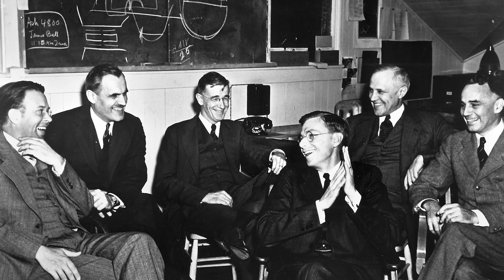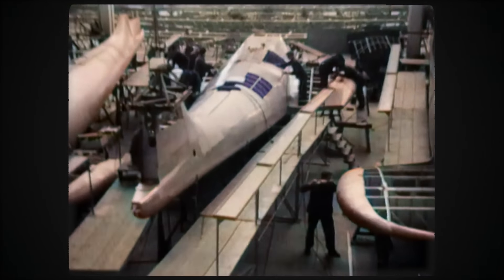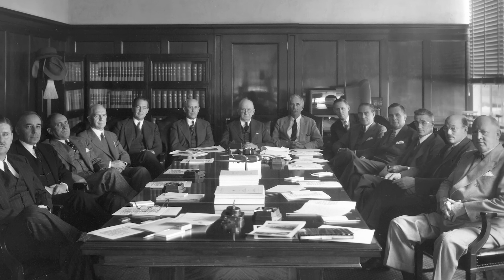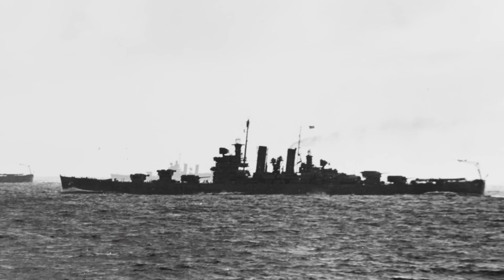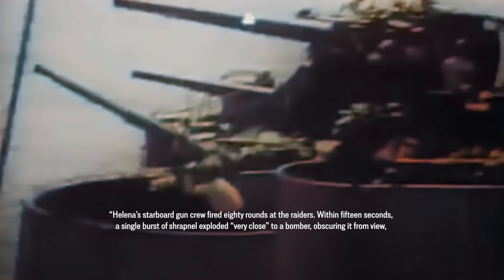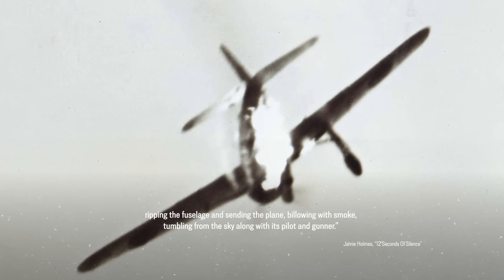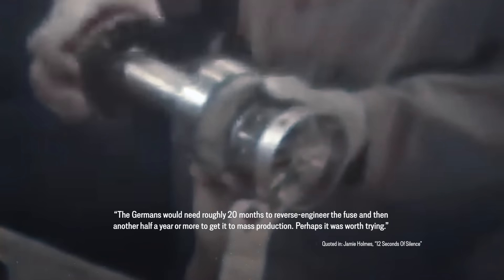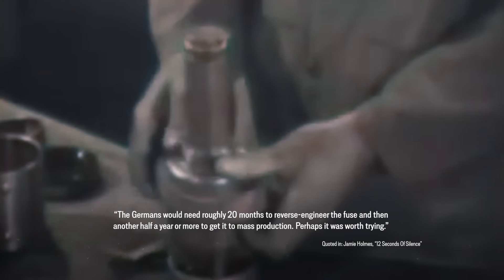The Secret Allied Wonder Weapon - WW2 Documentary Special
Astrid and Anna take a break from tales of espionage to bring you one of international cooperation. Developed by a small group of highly driven individuals working in top secret, Proximity Fuzes are the new Allied super weapon changing the face of warfare forever. They’re just one of many impressive new developments which are helping the Allies win the war. Defeating the Axis is a righteous cause of course. But at its core, so much of our scientific progress is  in the service of finding more effective ways to kill one another. What does this mean for our future?

Hosted by: Astrid Deinhard and Anna Deinhard
Director: Astrid Deinhard
Producers: Astrid Deinhard and Spartacus Olsson
Executive Producers: Astrid Deinhard, Indy Neidell, Spartacus Olsson
Creative Producer: Marek Kamiński
Community Management: Ian Sowden
Written by: Astrid Deinhard
Research by: Iryna Dulka and Astrid Deinhard
Map animations by: Daniel Weiss
Map research by: Sietse Kenter
Edited by: Iryna Dulka
Artwork and color grading by: Mikołaj Uchman
Sound design by: Marek Kamiński
Colorizations by:
Mikołaj Uchman

Image sources:
National Portrait Gallery
Carnegie Institution of Washington
IWM: H 12958, A 1364,  A 825

The Final Act - Howard Harper-Barnes